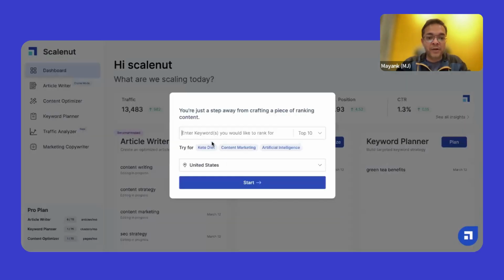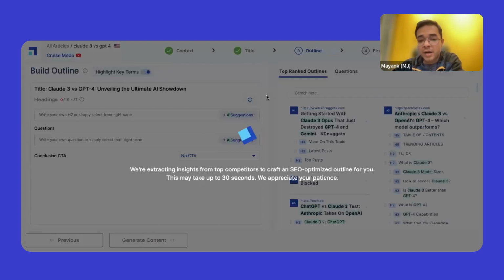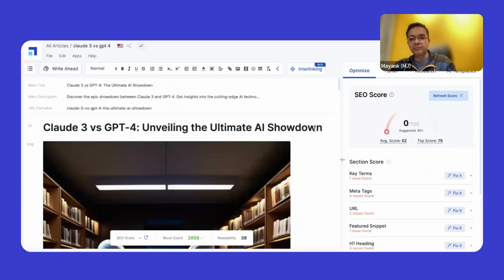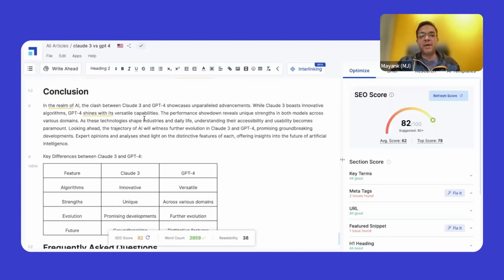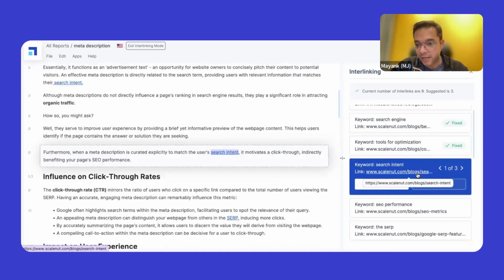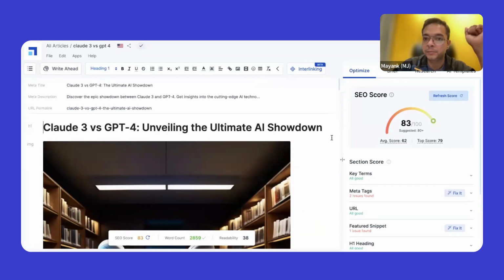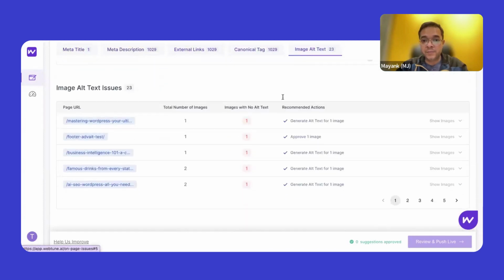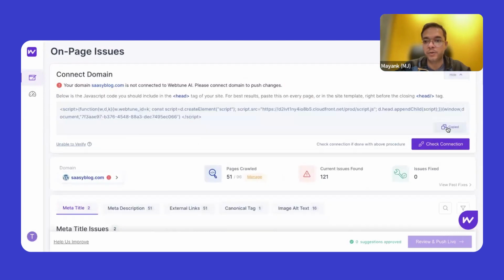Scalenut Evolution: Elevating Your SEO Game with Next-Level Features and upgrades!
Exciting times are ahead as Scalenut undergoes a transformative evolution, bringing you an array of next-level features that promise to redefine the way you scale and optimize. Join us for an exclusive webinar where we will take a deep dive into our latest upgrade, unveiling powerful features that will propel your SEO game to new heights.